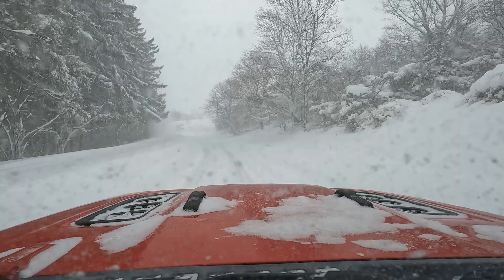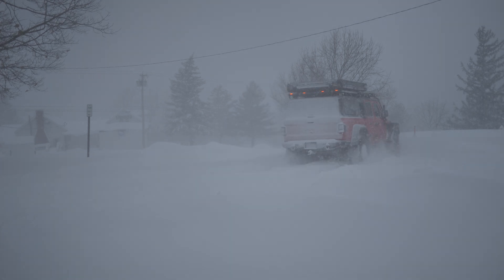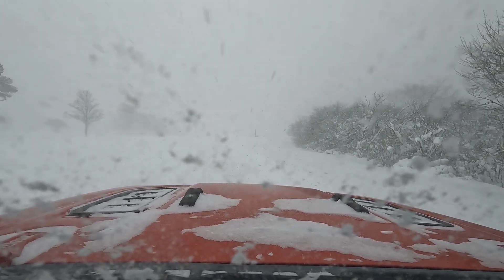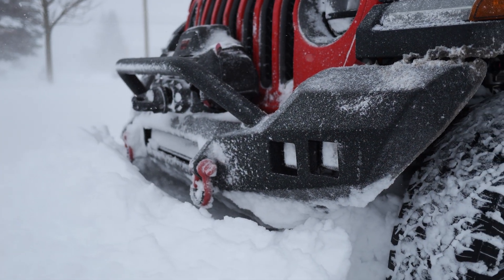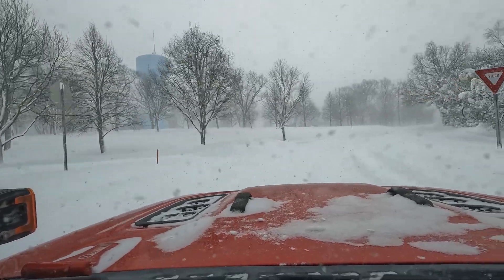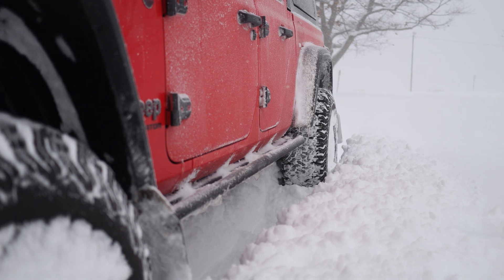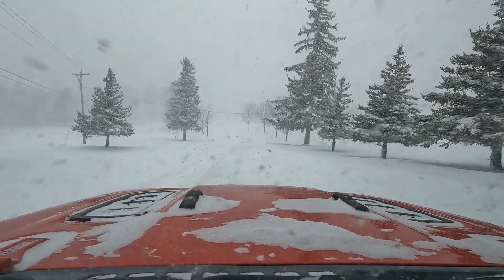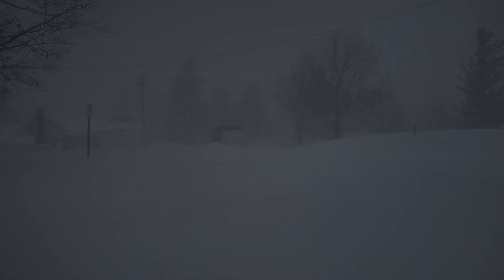Tech Talk | Tires - Winter Traction. All-terrain Tires (BFG KO2) vs. Winter Tires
The second installation of my tech talk on tires digs a bit deeper into what makes for a good winter tire, and how winter traction translates to all-terrain tires, such as the 37x12.50R17 BFG KO2s that I have on my Jeep.

00:00 Introduction
00:47 Setting the Scene
01:55 BFG KO2s
03:44 The Science Behind Winter Tires
05:30 Conclusion